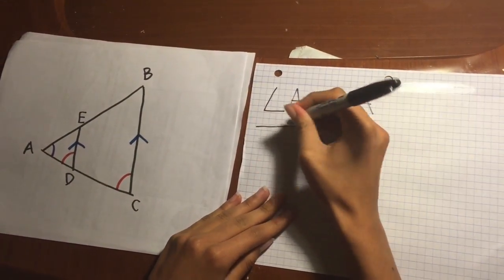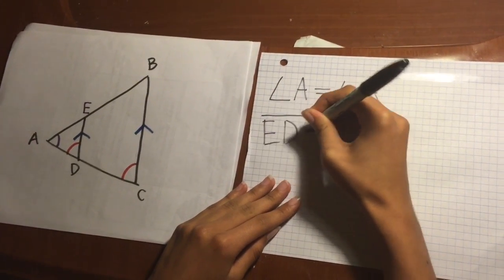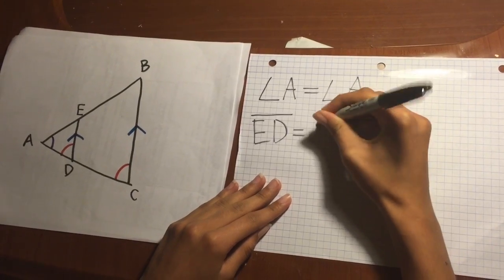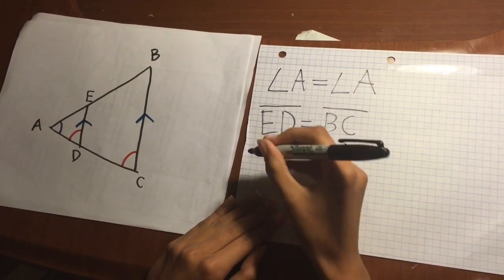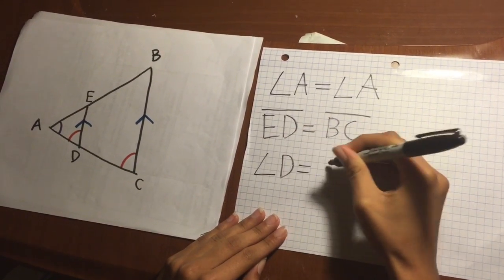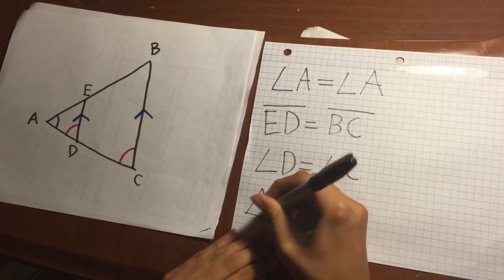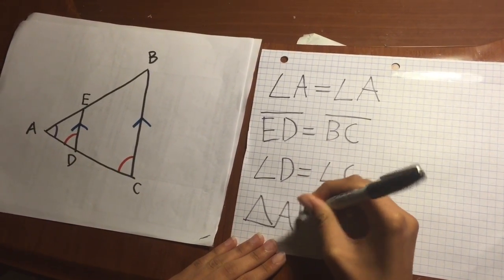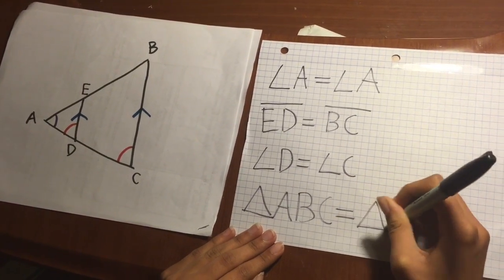The Mathematical Dilemma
One way to solve a trigonometrical math problem.